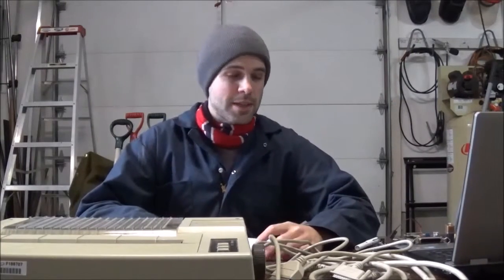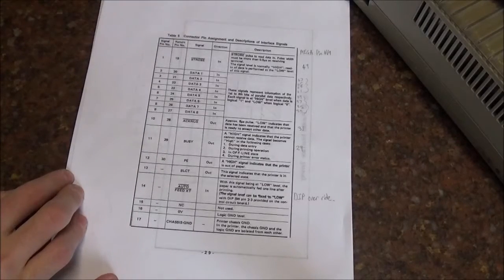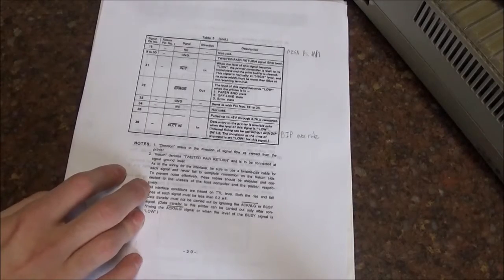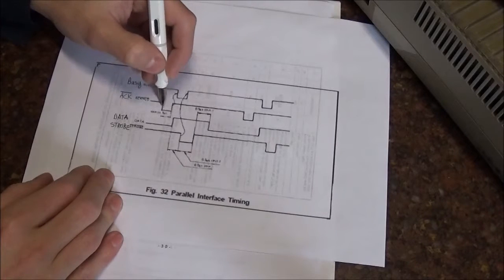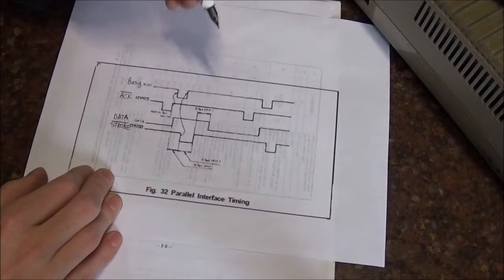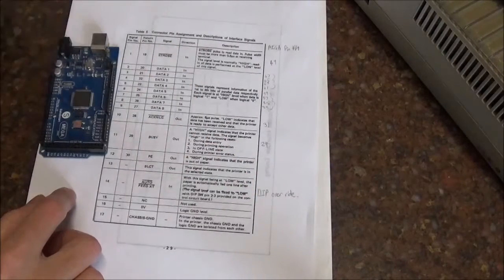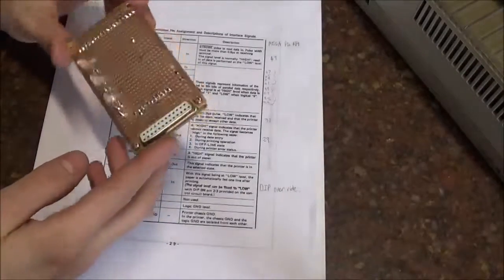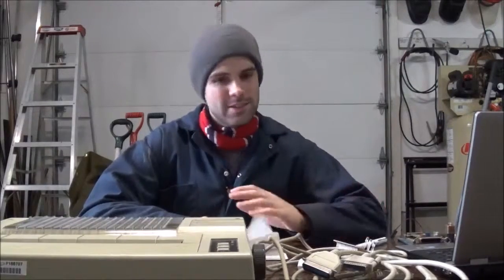Arduino Powered Dot Matrix Printer - The Interface (Episode 2)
Found an old HP Dot Matrix Printer and wanted to get it running of an Arduino.

This video looks specifically at the Interface required between the Arduino and Printer

Next Video Coming on the 23th!